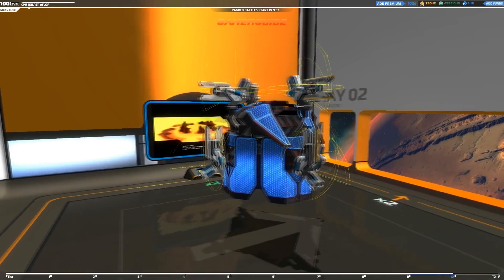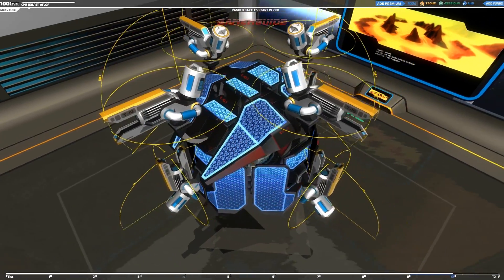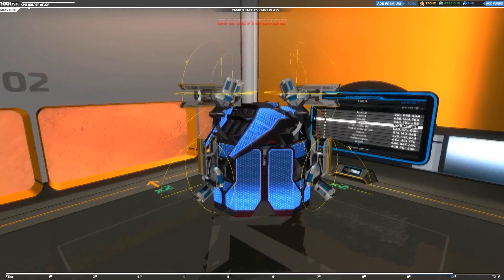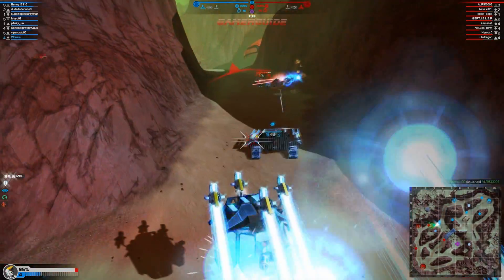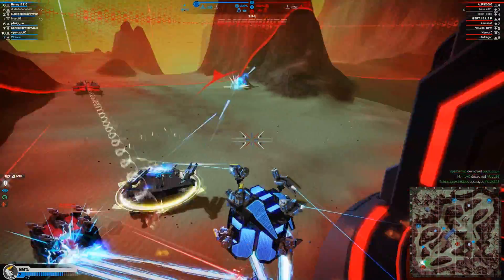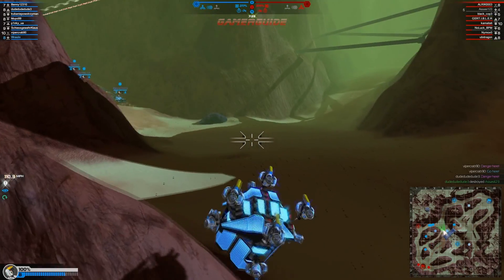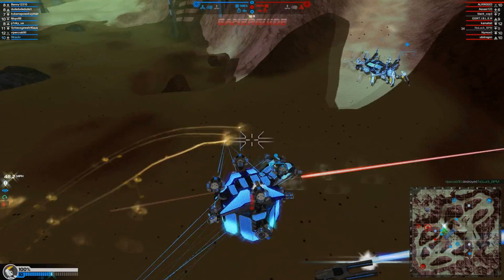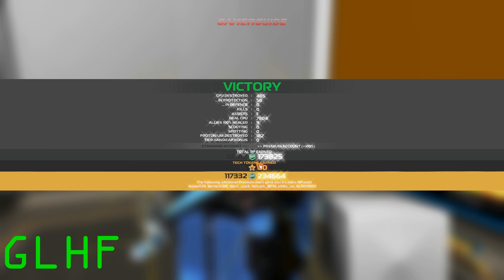ROBOCRAFT - T10 Dojobot - Medic Design & Play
New T10 medic design based off the T6 Brothership. It uses 24 electroplates, 8 nano distrupters and 8 hovers!